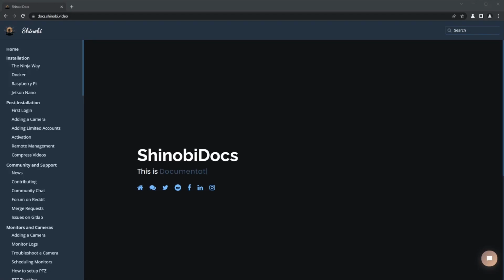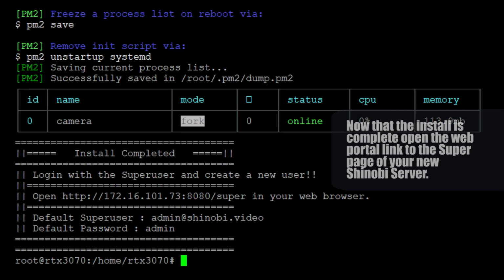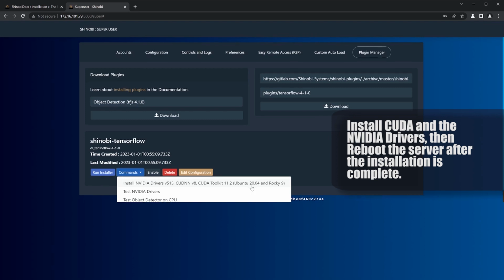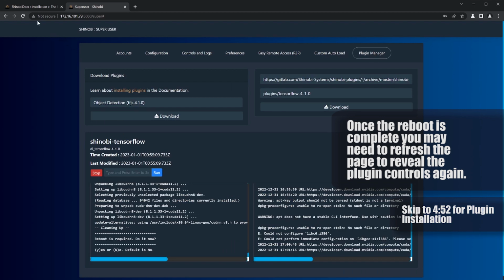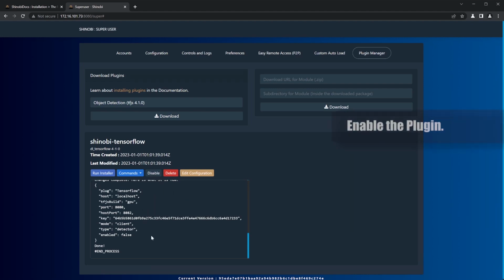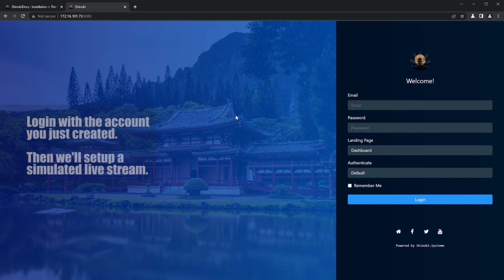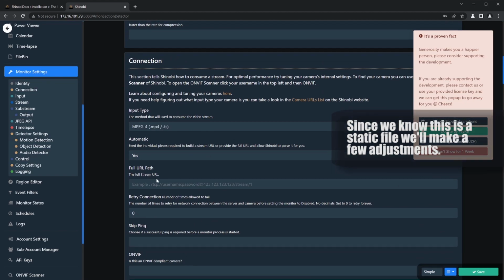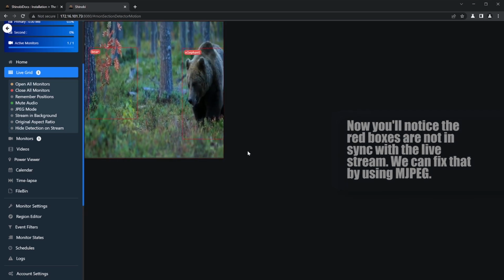(2023) How to Install Shinobi with TensorFlow Object Detection running on an NVIDIA RTX 3070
Before you ask, yes. Rachel is an AI :)